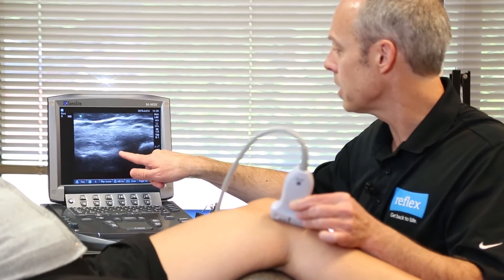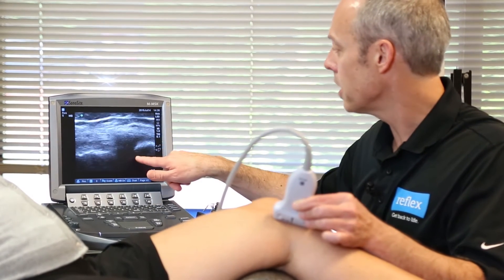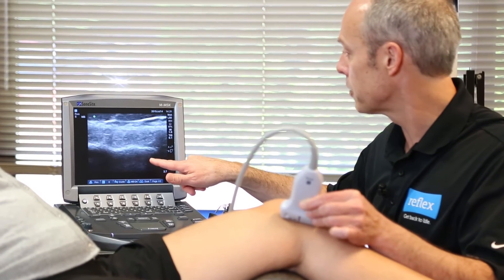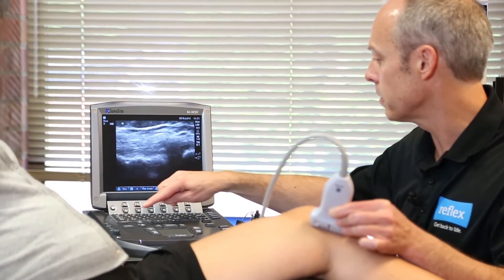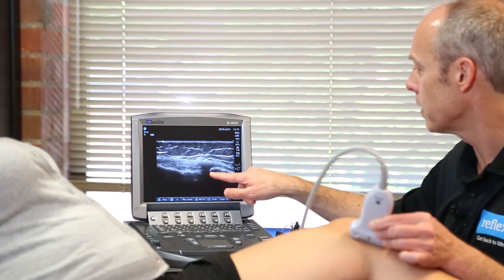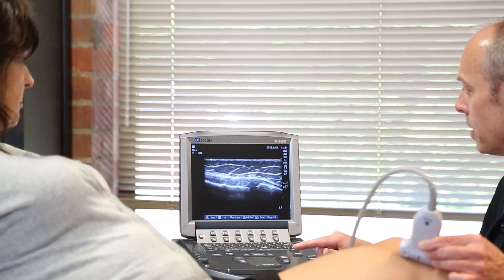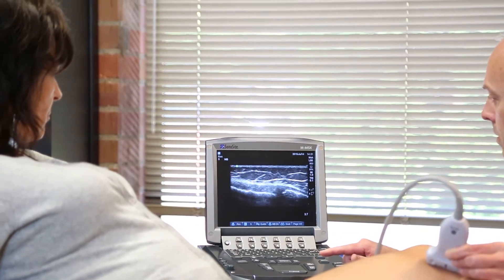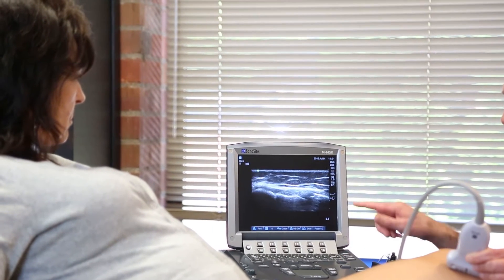Reflex Portland: Knee Ultrasound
Reflex physicians are using Ultrasound to quickly and easily diagnose a variety of knee injuries and ailments. Cheaper and faster than an MRI ultrasound assessments can be done during an office visit and yield immediate results to be review by our physicians.